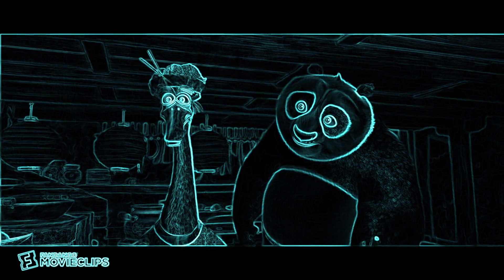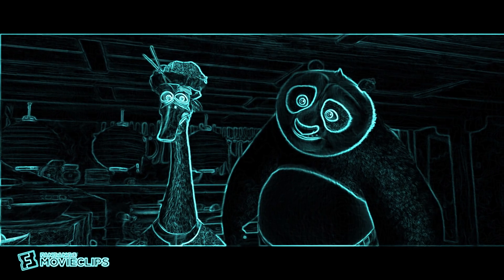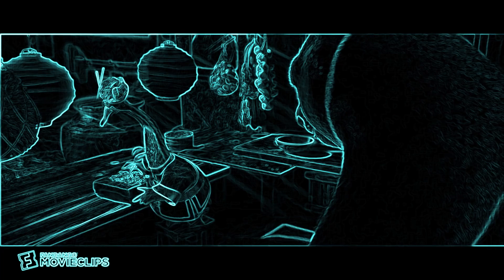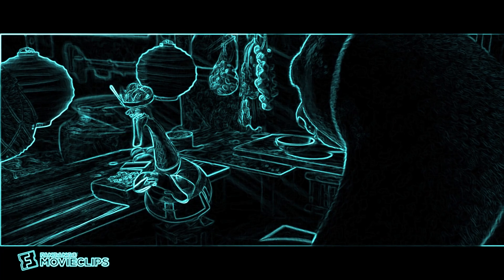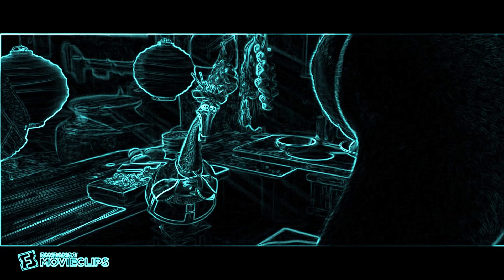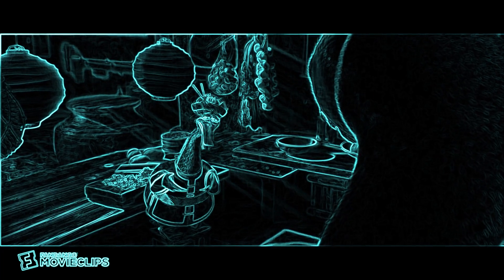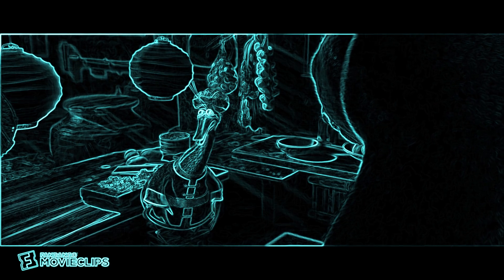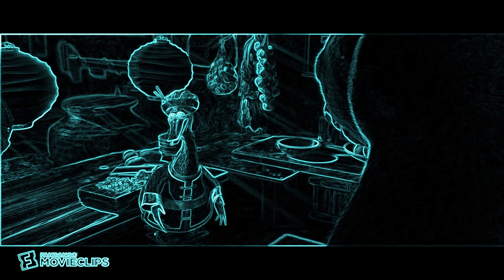Kung Fu Panda 2011 episod 2 Po top memes vocoded music to - Thomas Shelby Edit After Dark Slowed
Write in the comments the cartoon that you would like to see on this channel